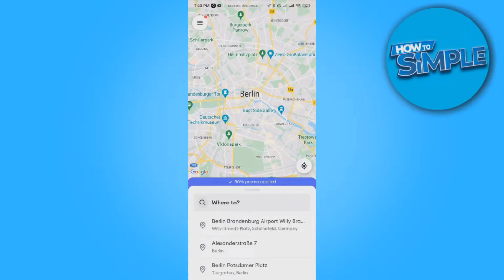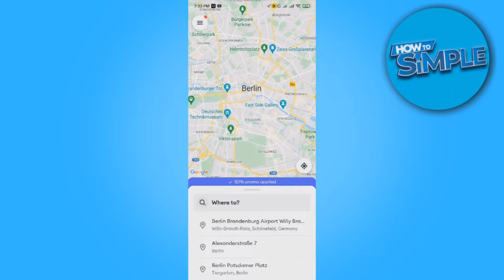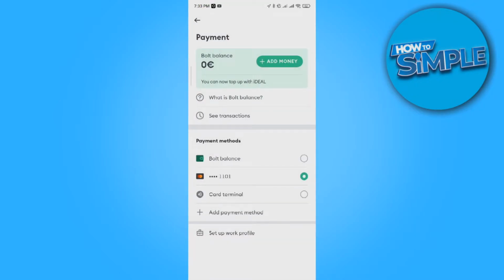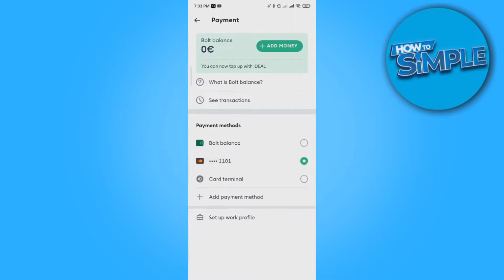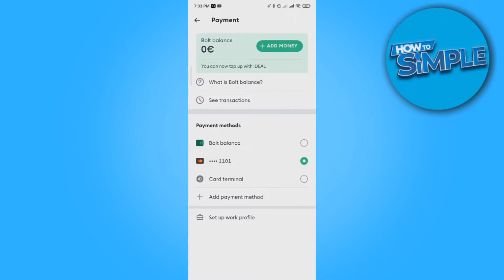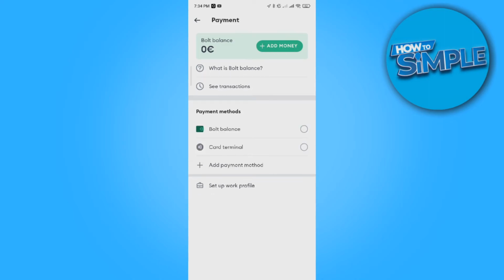How to Remove Credit Card From Bolt (Simple)